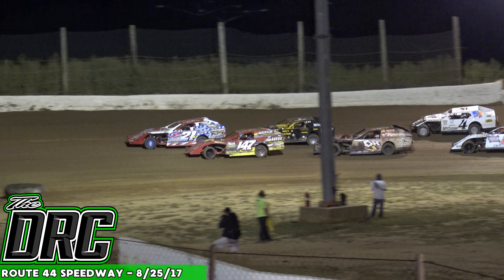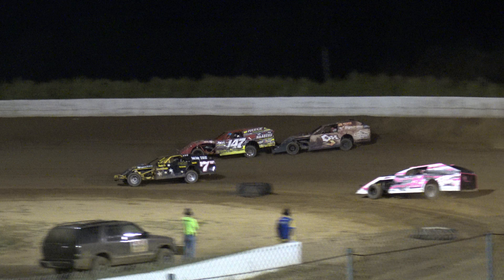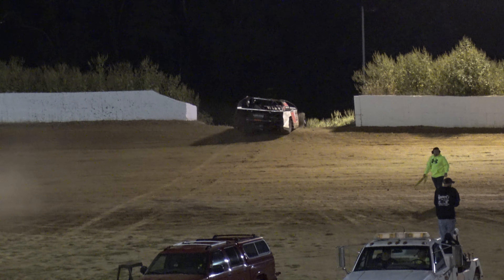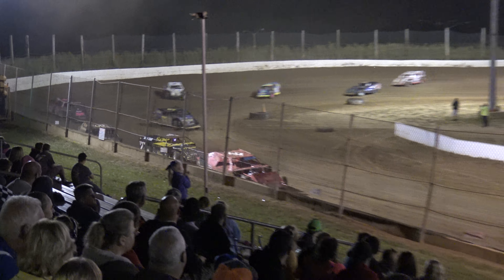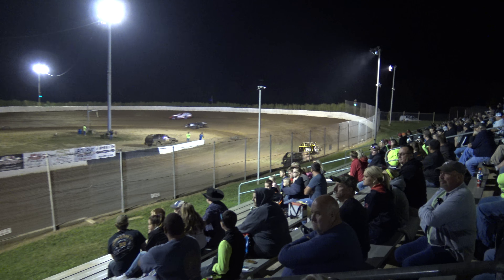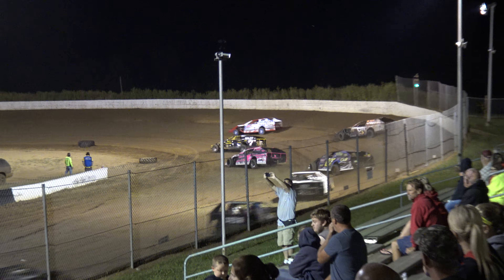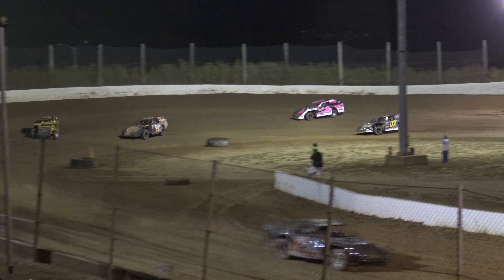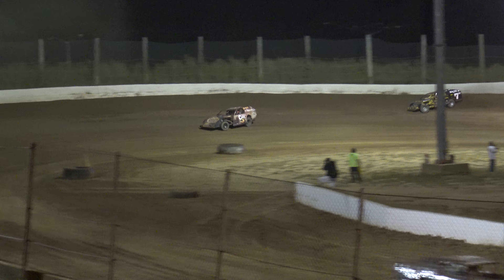Route 44 Speedway | 8/25/17 | J's Dairy Inn UMP Modifieds | Feature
J's Dairy Inn UMP Modifieds Feature Event From August 25th, 2017.